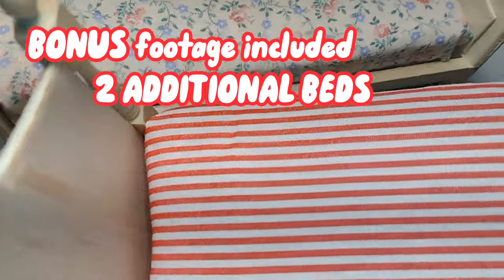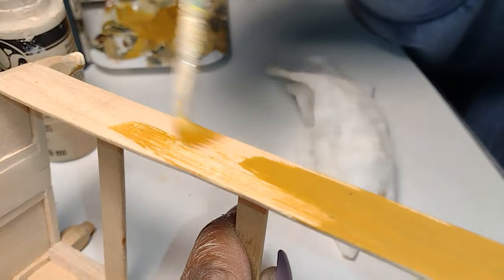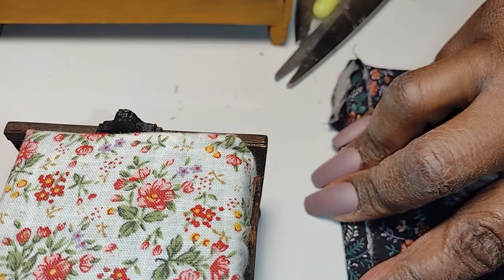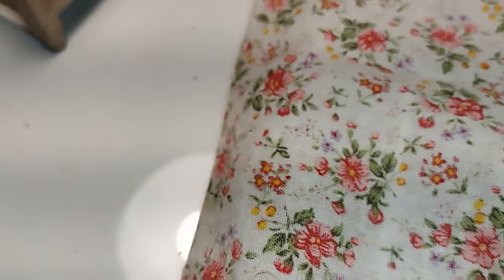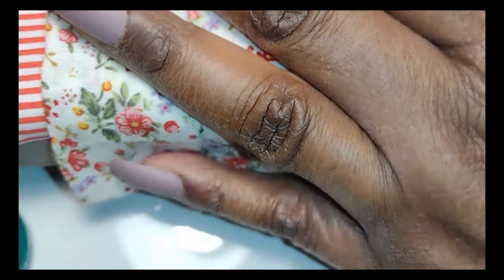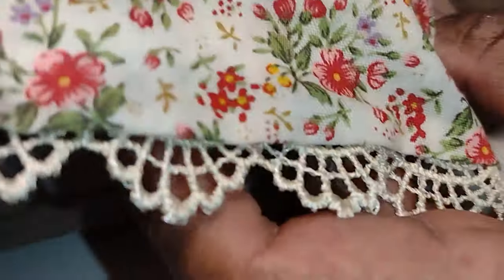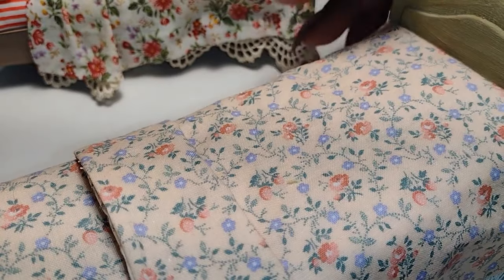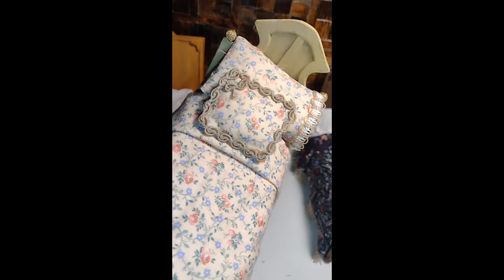DIY Dollhouse Beds from SCRAPS- PART 2 DRESSING THE BEDS w/ Bonus footage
I show how I PAINT AND DRESS 2 DOLLHOUSE BEDS I made from SCRAPS in PART ONE episode. Additional footage painting and dressing 2 MORE previously made SCRAPS BEDS.

Jumbo Craft sticks

One inch foam

Mailing Address for Fan Mail and Correspondence:
Little Gretchen's Workshop
32455 W. 12 Mile Rd